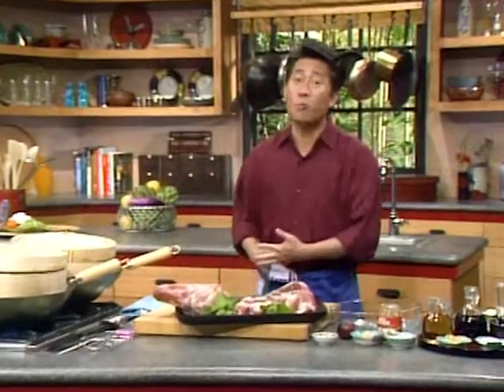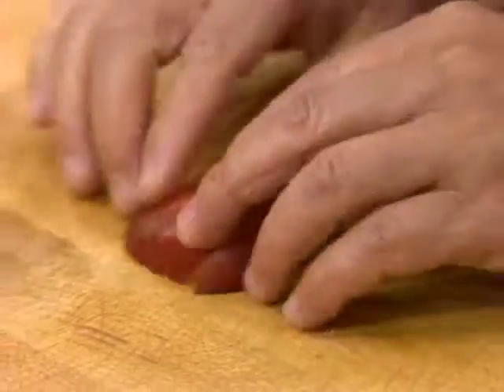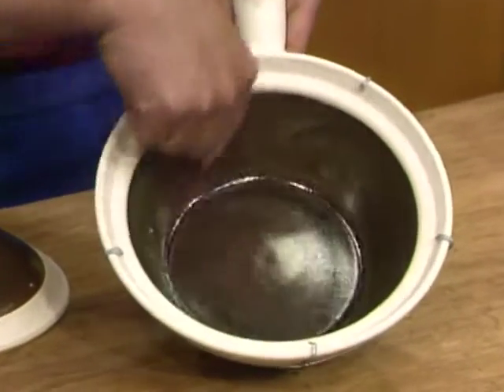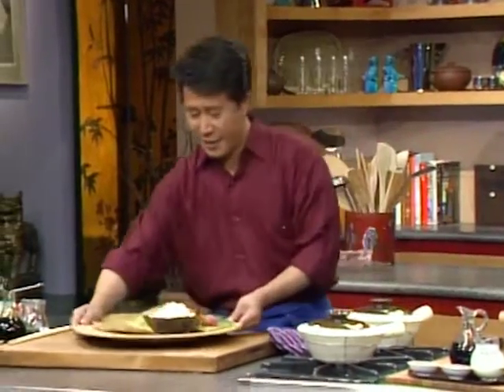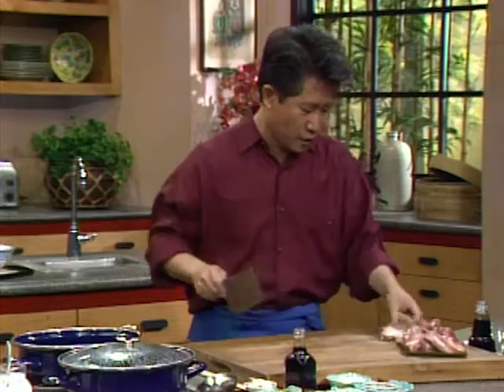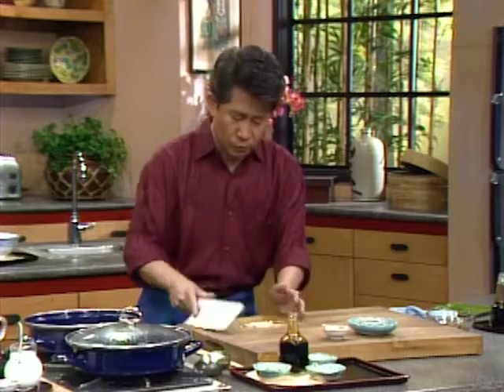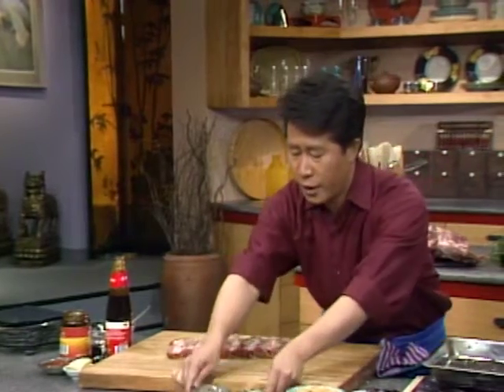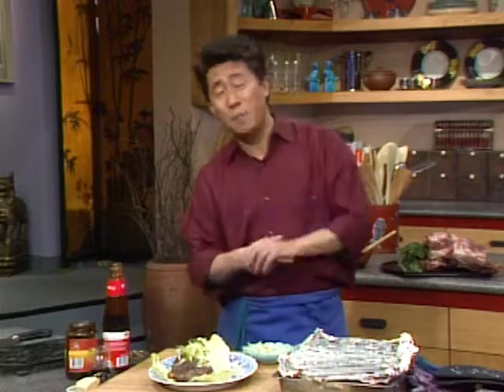Pork Ribs with Plum Sauce | Yan Can Cook | KQED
If you love ribs, you've come to the right place. In this episode of Yan Can Cook, Chef Martin Yan explores a variety of methods for cooking ribs including steamed pork ribs with plum sauce and tea-smoked beef ribs.

In this episode:
00:00
1:00 Steamed spare ribs with plum sauce
5:18 Shanghai style red-coated ribs, a meaty, country style spare rib.
10:56 Martin visits a snake farm in Hong Kong
13:22 Singapore pork rib soup
18:51 Tea-smoked beef ribs